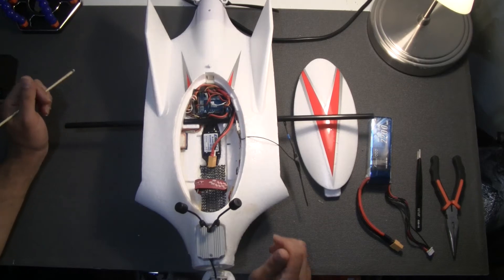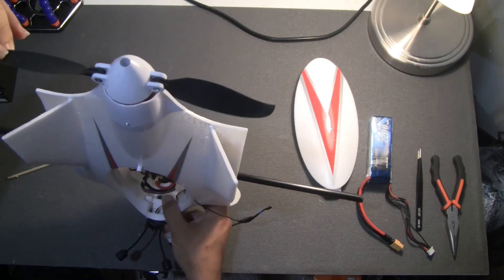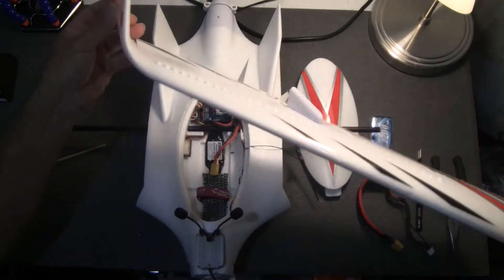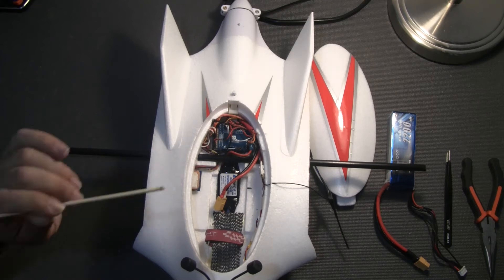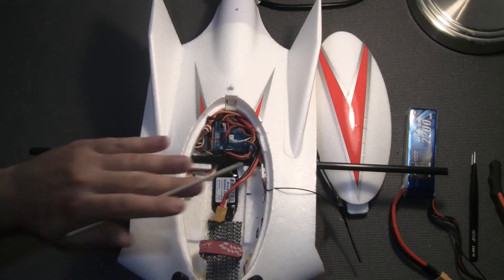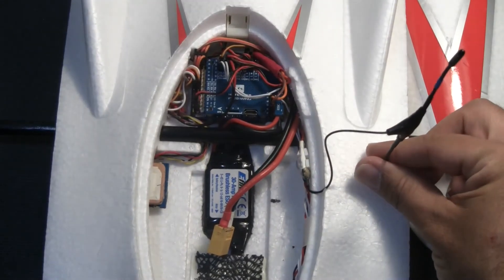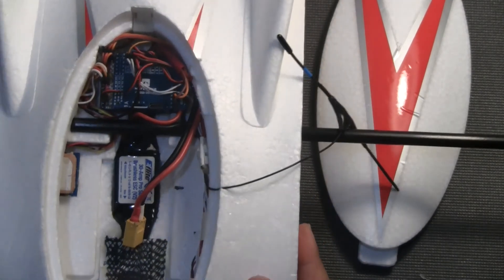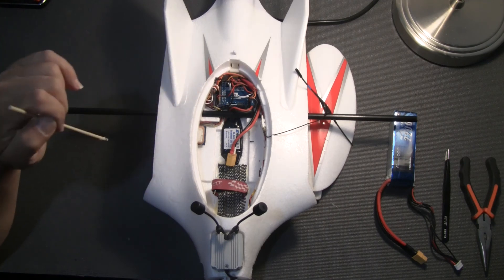Opterra 1.2 + DJI Digital FPV Part 1 - Build Overview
Build overview of the Horizon Hobby Opterra 1.2m flying wing, using a DJI digital fpv system.